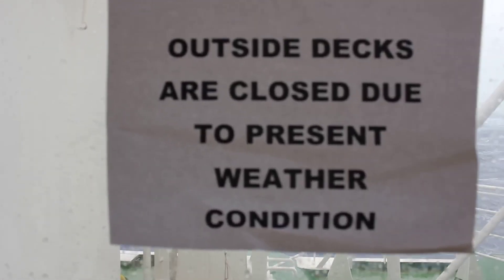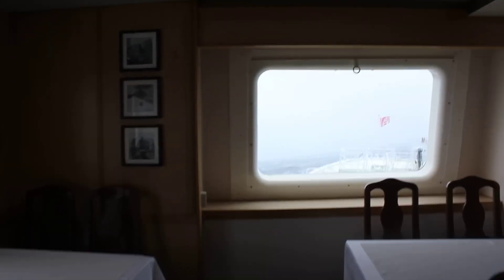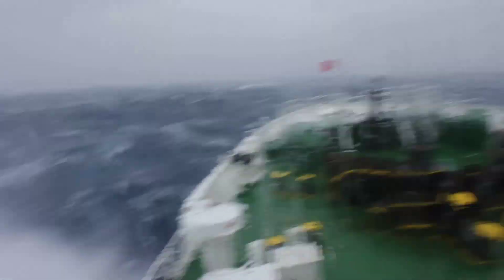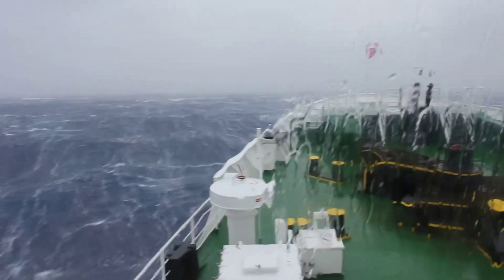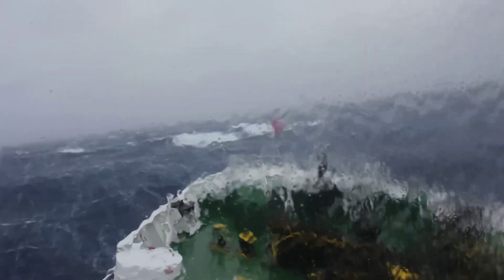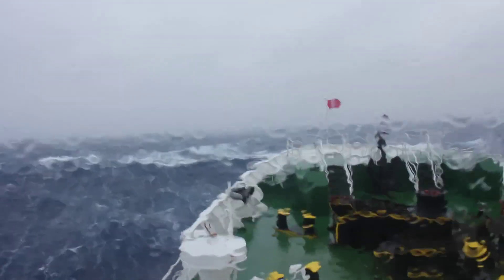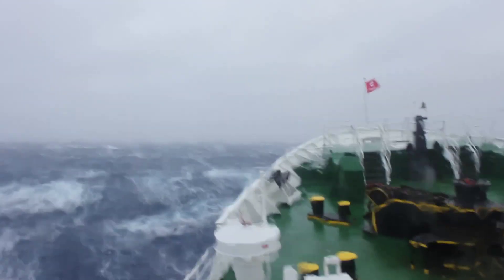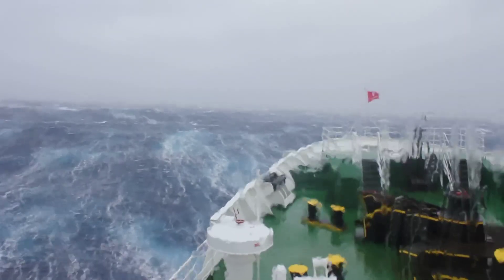Travel Trip 100 Antarctic Expedition Drake Passage Storm Huge wave hits ship at 1 min 5 secs1080p